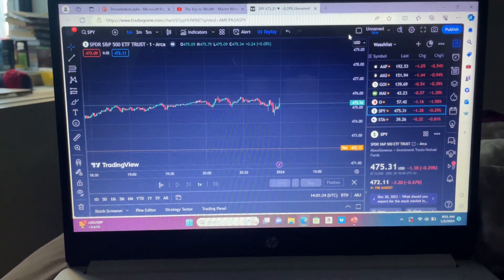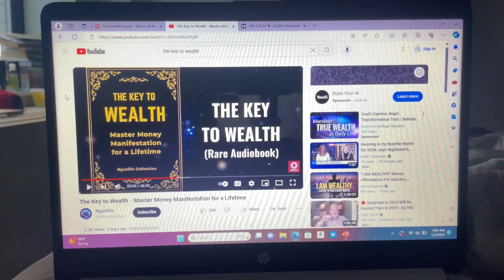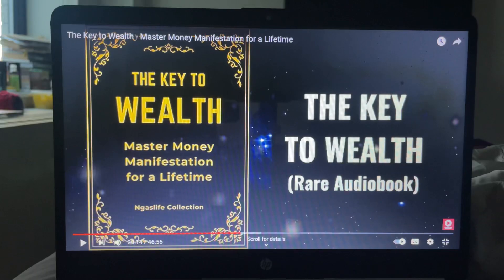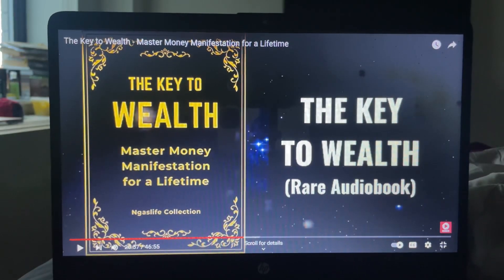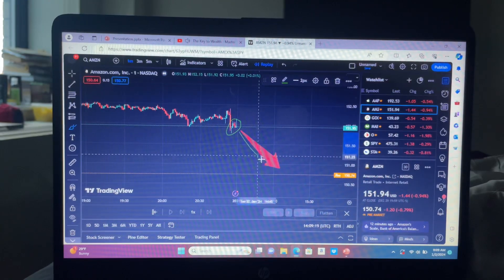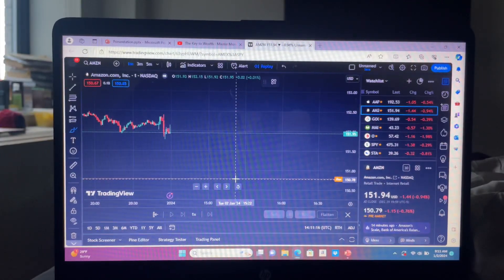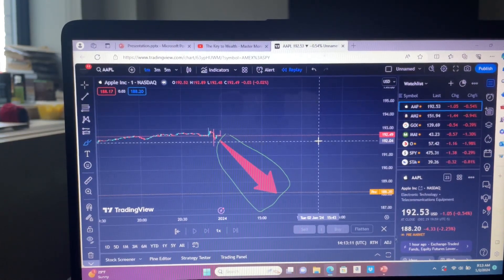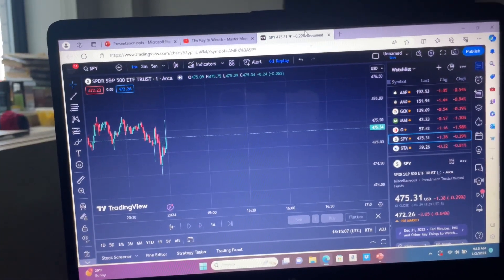TALKING ABOUT THE STOCK MARKET IN 2024 | THE POWER OF INVESTING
New year ! New opportunities! The stock market shall be even greater this year ! Just be sure to be ready when opportunities come your way. 2024 is here ! Let’s keep elevating and evolving within. Own assets and build everyday. Do not let fear get in the way ! Allow your higher self to work in your favor and stay tapped in with your inner world.

Keep retaining and gaining !

Thank you to anyone that supports the channel, you are truly appreciated. Always stay committed to your goals and dreams, write them down and trust the process. The journey is always better better, remember that.